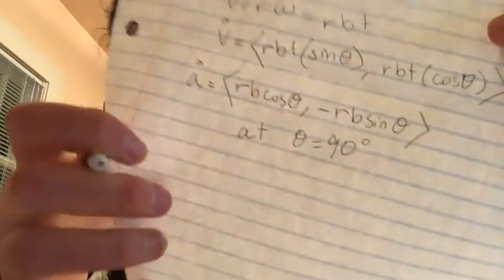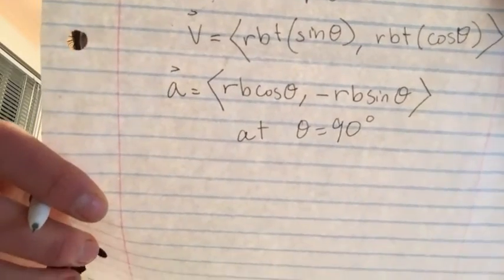TEST QUESTION 31: AP Physics C Mechanics!!